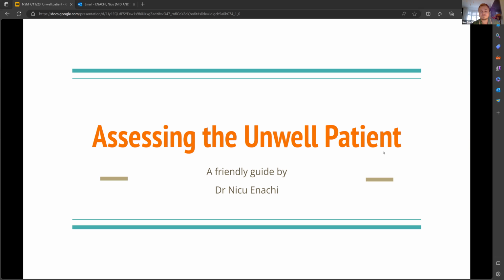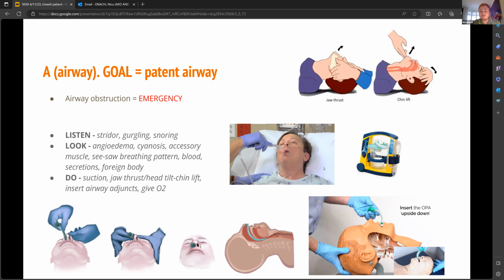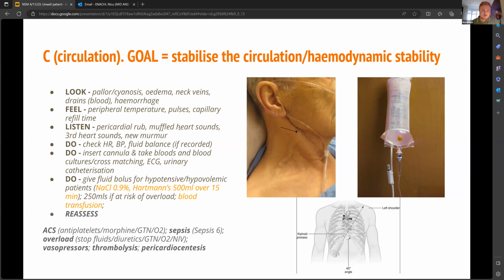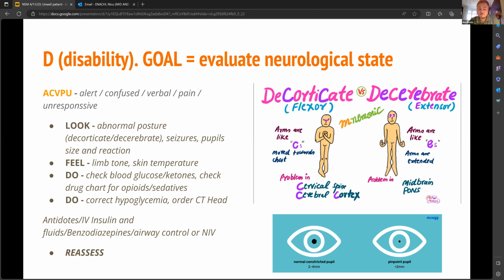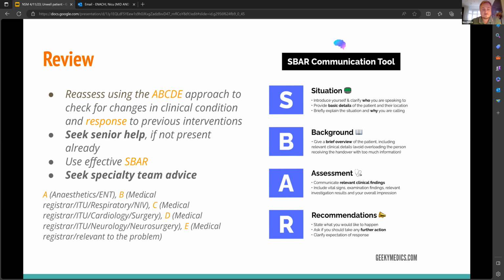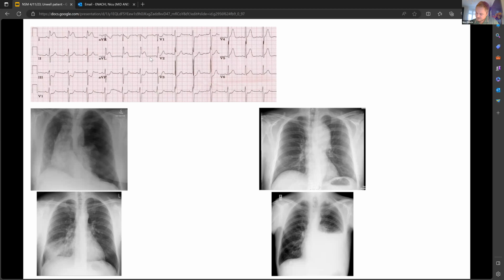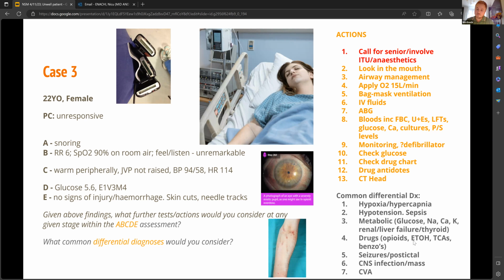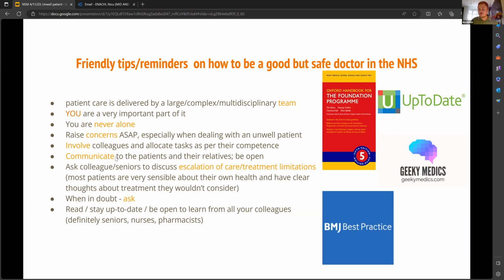Assessing the Unwell Patient for IMGs | Next Step Medics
Dr Nicu Enachi a Medical Registrar in the NHS gives us an in depth teaching on how to assess the unwell patient.

Dr Nicu graduated medical school in the Republic of Moldova in 2014 then commenced the UK Foundation Programme in 2016. He then commenced ACCS-Acute Medicine training programme in 2018 and completed in 2021. He has been working as a standalone Medical SpR within the NHS ever since 2021, mostly covering acute medical take/admissions and he is a big fan of bedside ultrasound - He advises us to get this under our belt if we can.